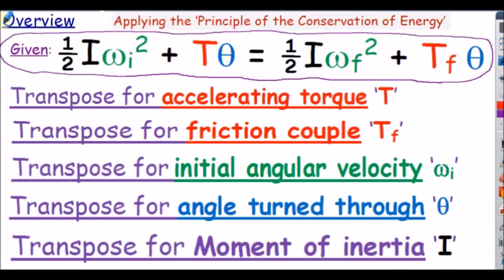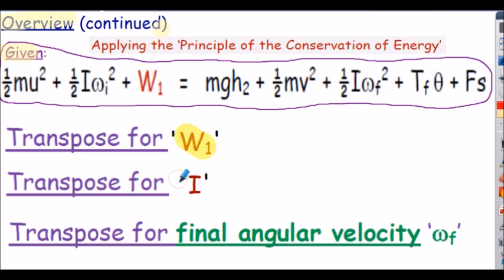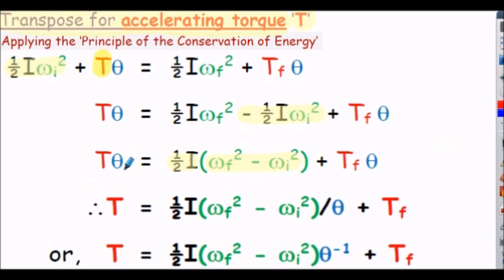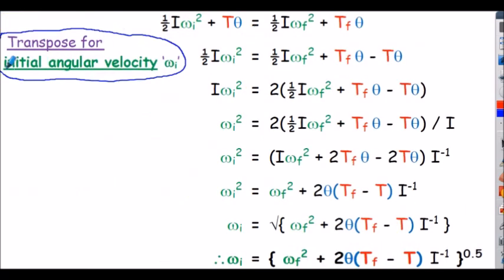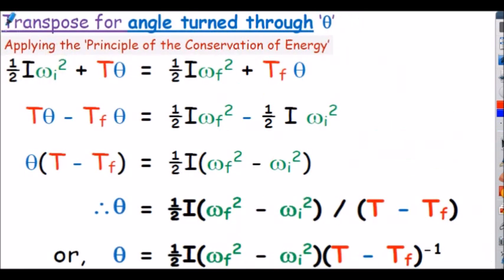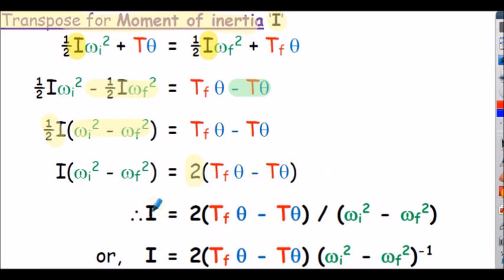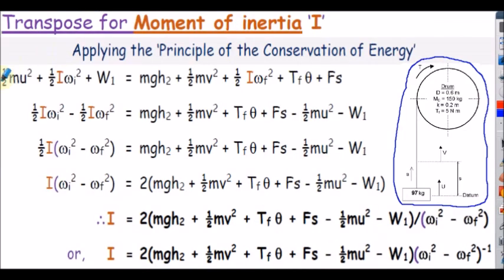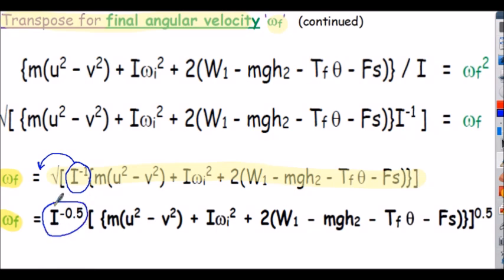Transposition - Further Transposition - Energy Equations (Mechanical Principles)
This lecture video is a continuation of the transposition series but here specifically reviews transposition of equations generated from an 'energy balance' methods used within our Level 4 Mechanical Principles lecture.  The object of this video is to help students with their transposition and thus solution of the mechanical principles problems.